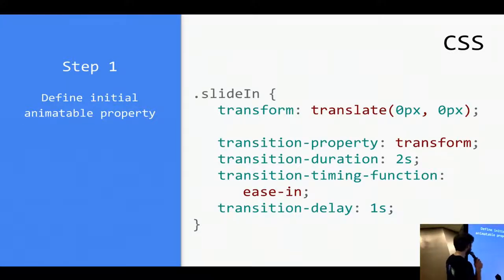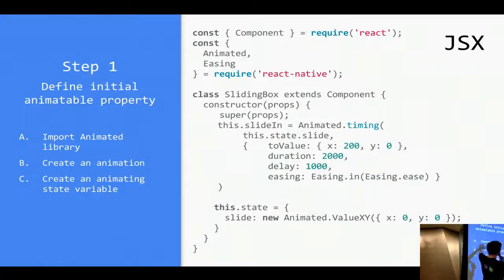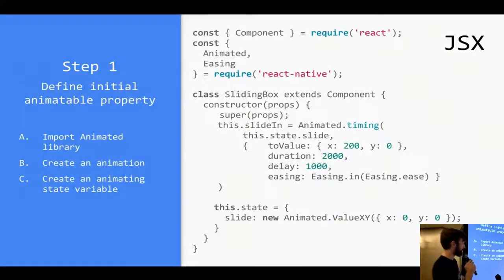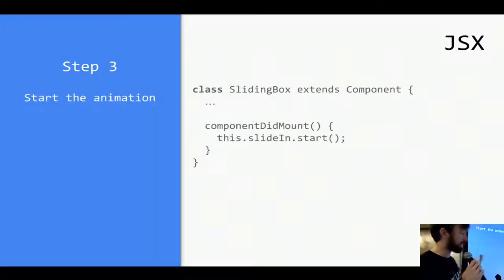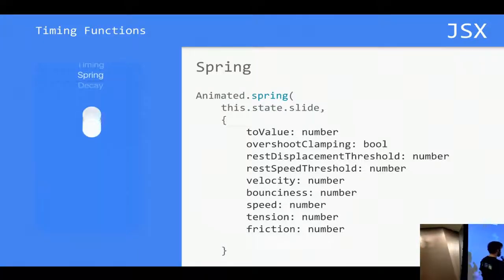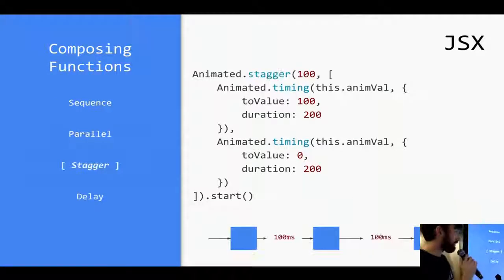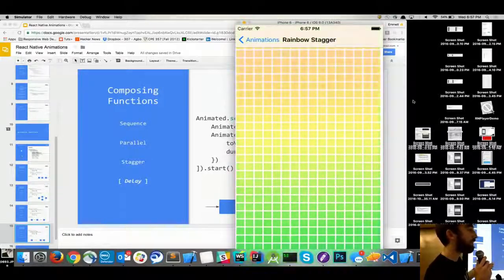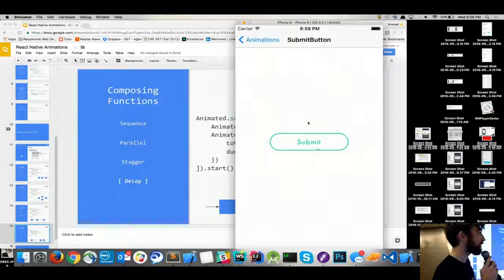React Native Animations by Emmett Harper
In this talk we compare React Native animations to CSS animations. We break down the whole lifeline into reusable three steps. We will also talk about more complicated tools such as timing function and composition functions to create more advanced animations.